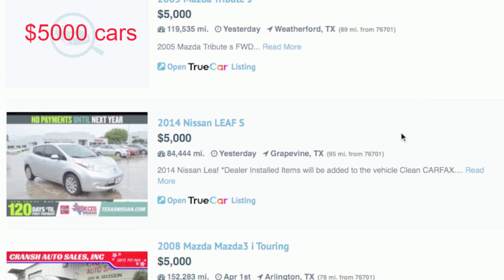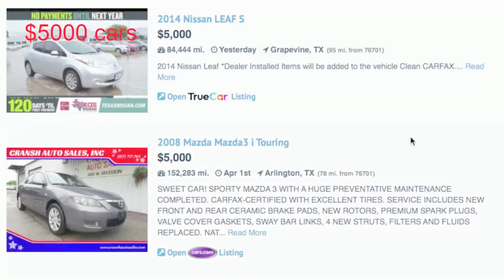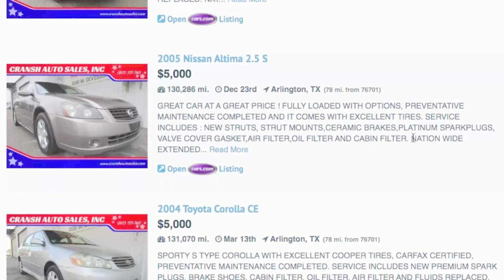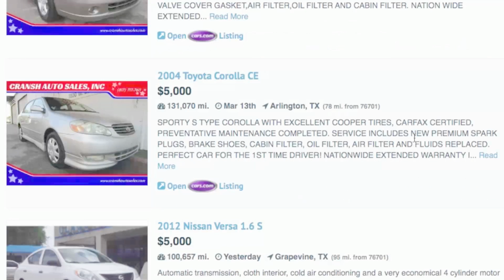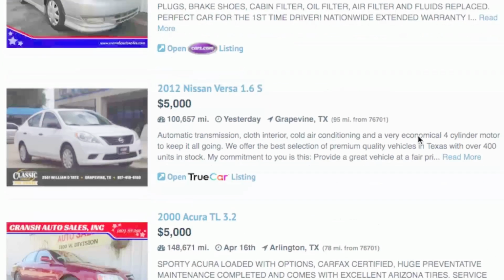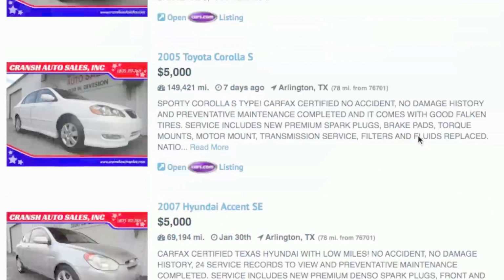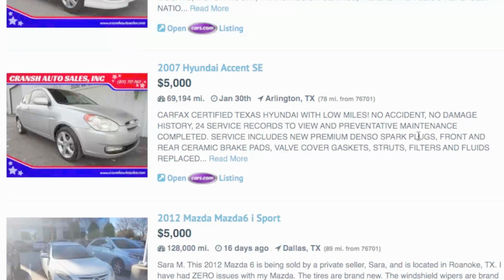Should I sell my 2010 Ford Crown Vic police interceptor P7B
When I bought my 2010 Ford Crown Victoria P7B police interceptor the original intent was to clean it up a bit and sell it.  It has been my daily driver now for over a year and a lot has happened during that time.  Demand for Crown Vics has gone up, prices of used cars in general have gone way up, and if I sold my Vic I probably could not replace it, no matter how much money I got for it.  What do you think?

0:00 2010 Ford Crown Victoria police interceptor P7B
0:25 my original plan for this car
1:15 what has happened since I bought this car
1:58 used car prices going up in 2020
2:13 starting it up - runs like a brand new vehicle
2:53 $5000 vehicles for sale near me
3:40 $8000 vehicles for sale near me
4:38 $10000 vehicles for sale near me
5:36 what do you think?